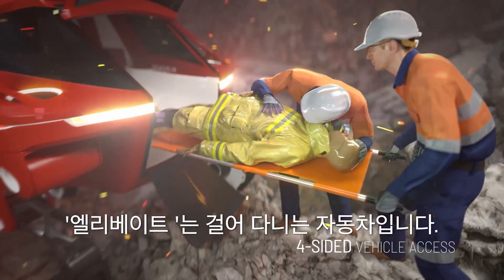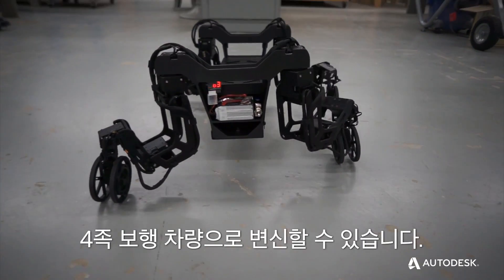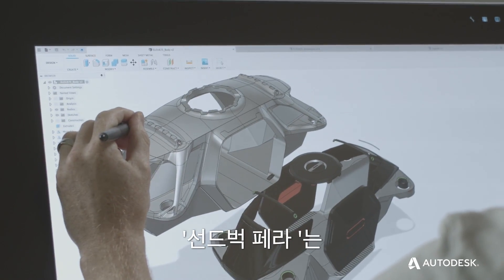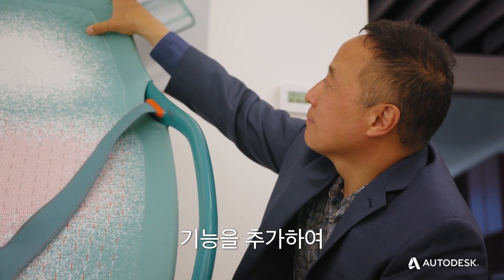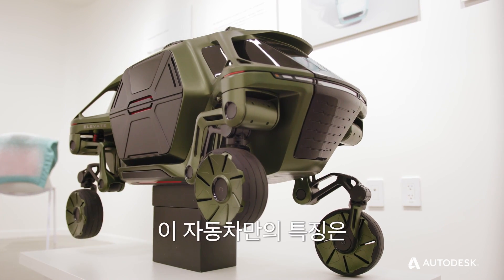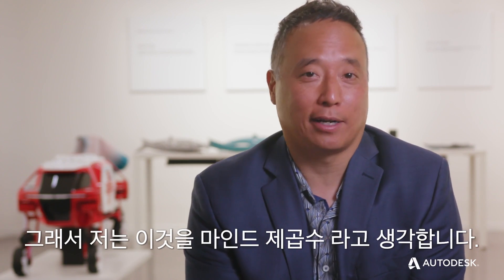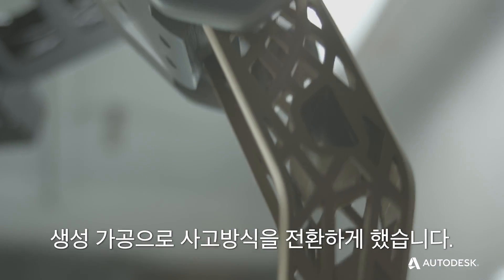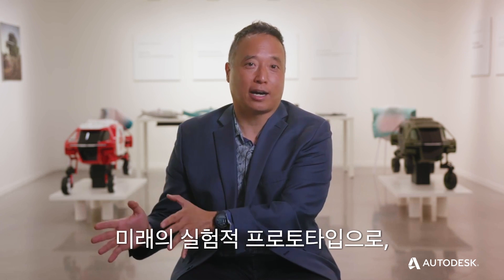현대자동차(Hyundai) 미래 모빌리티 혁신을 위한 제너레이티브 디자인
현대자동차는 제너레이티브 디자인 기술을 사용해 보다 가볍고 내구성있는 콘셉트카를 제작합니다. 엘리베이트를 통해 모빌리티의 미래로 도약합니다. 그리고 절삭 가공 방식에 대한 사고 방식에서 생성 가공으로 사고 방식을 바꾸고 있습니다.

여러분도 Fusion 360과 함께 "새로운 가능성”을 열어 보세요!